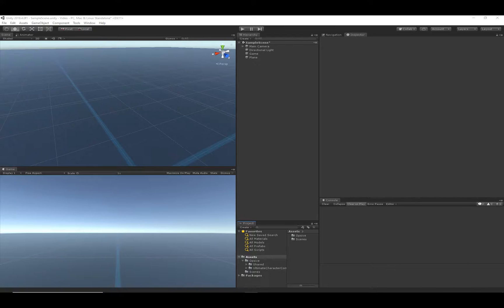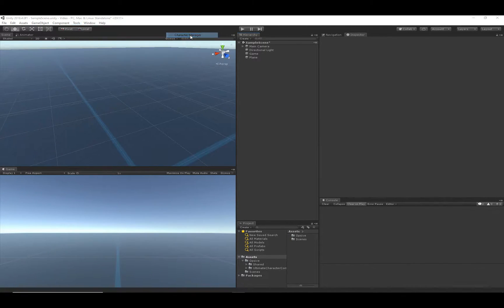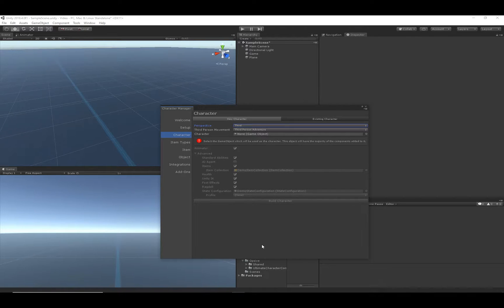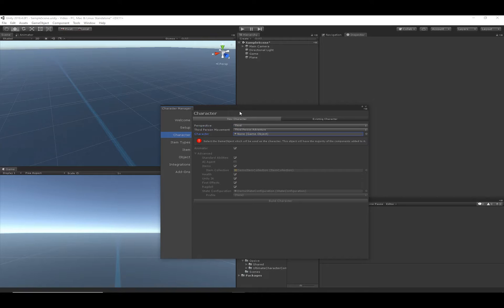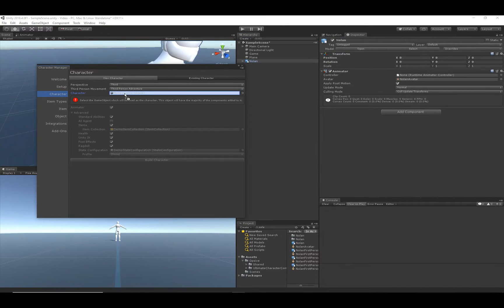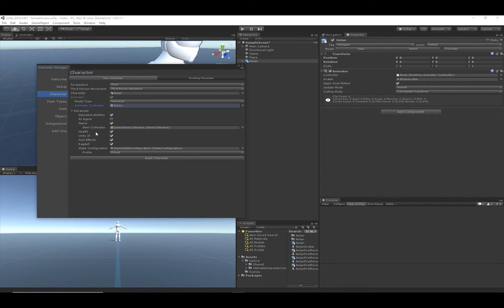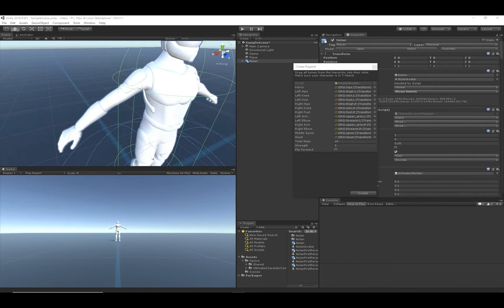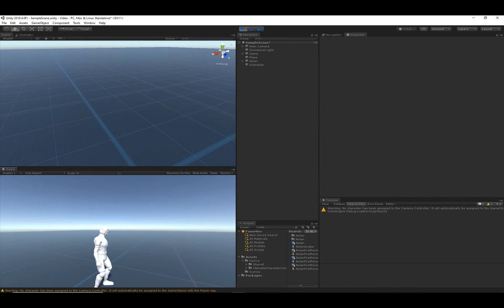Third Person Character Creation